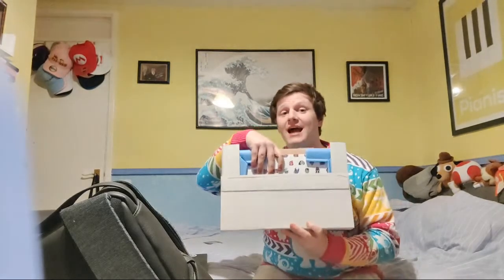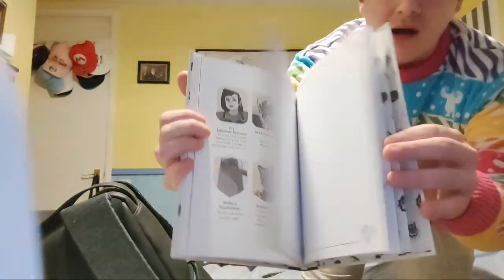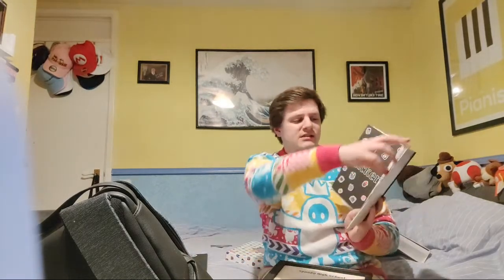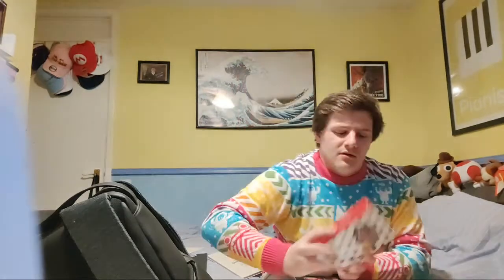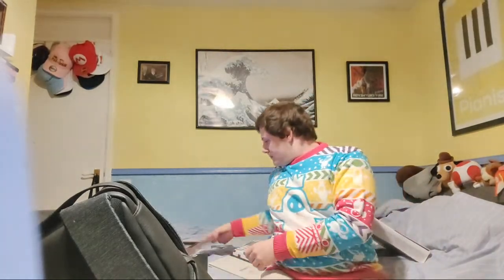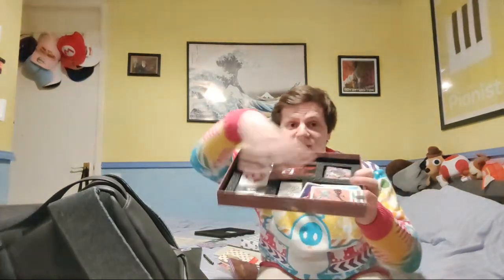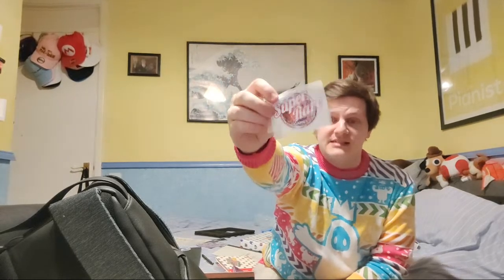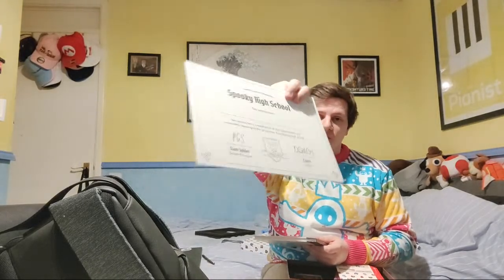Monster Prom 🎓 LIVE Unboxing + Q&A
Join us for a LIVE unboxing + Q&A!